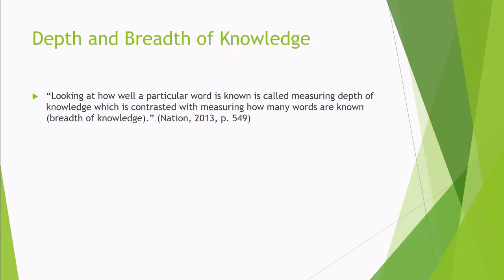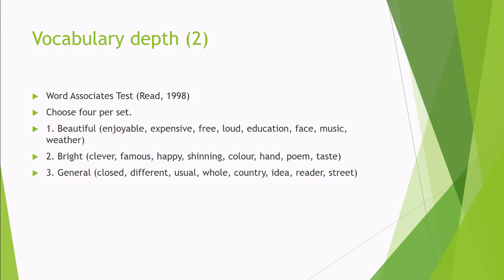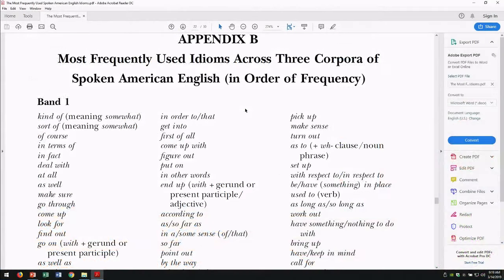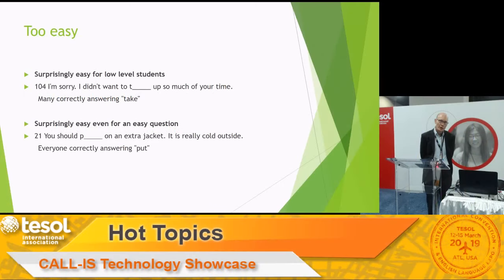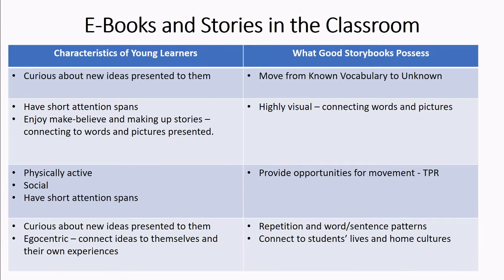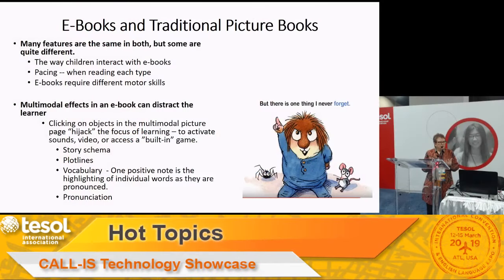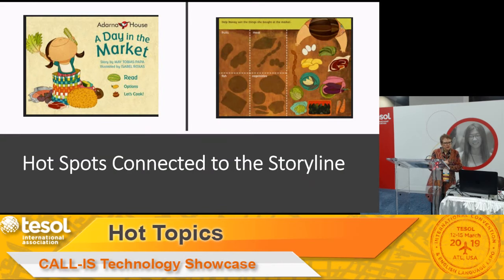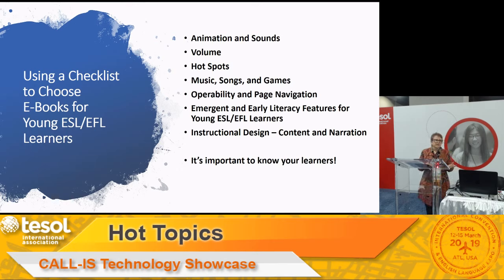Hot Topics: E-Picture Books, CALL to MALL, Vocabulary - TESOL 2019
An Online Vocabulary Depth Test for New General Service List Words  Joshua Antle

Choosing and Using Electronic Picture Books in the Elementary ESL Classroom   Judith O'Loughlin

From CALL to MALL: Do Smart Work Not Hard Work   Syeda Farzana Bukhari